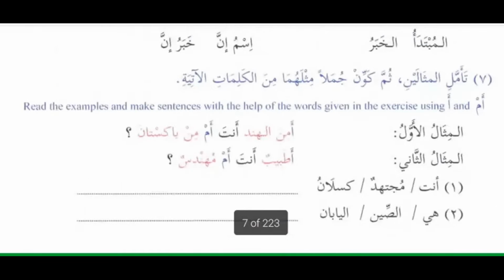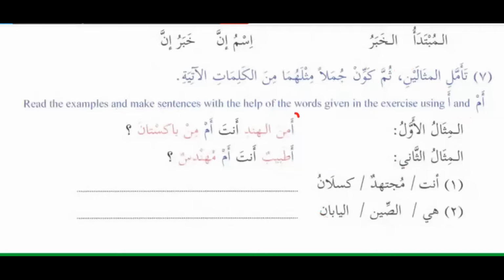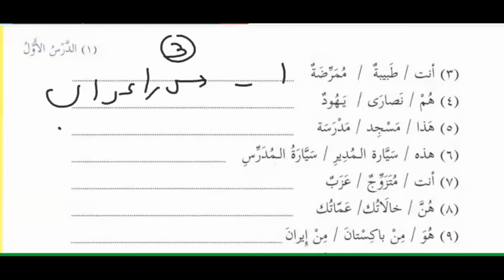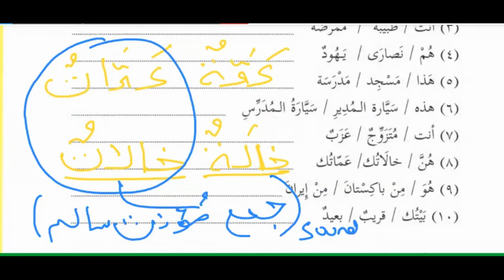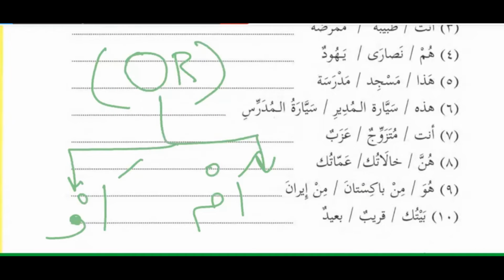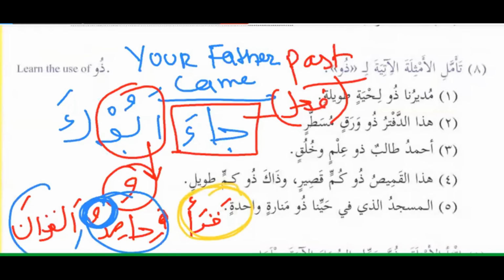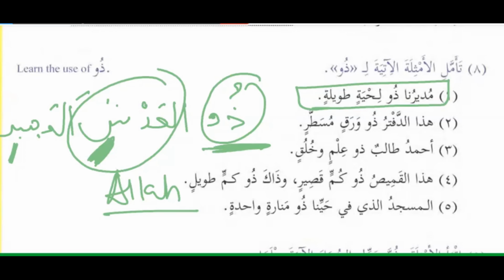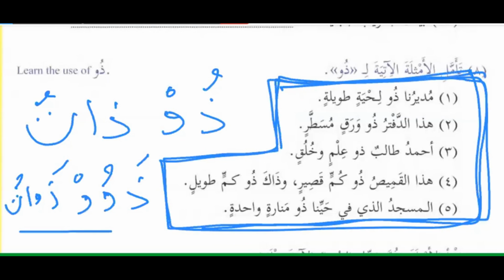Dr Junaids Arabic Class Book2 Chapter 1 Part 3